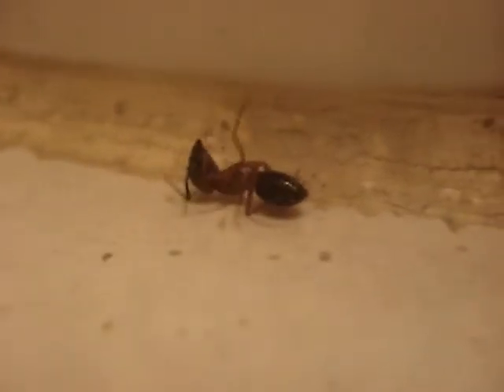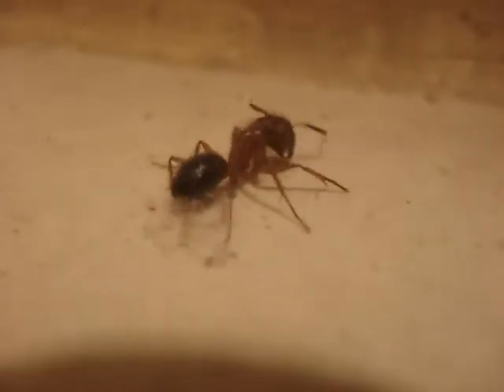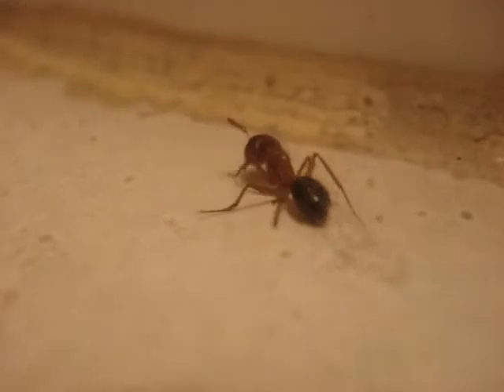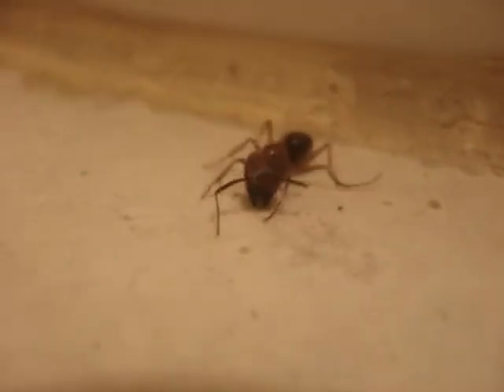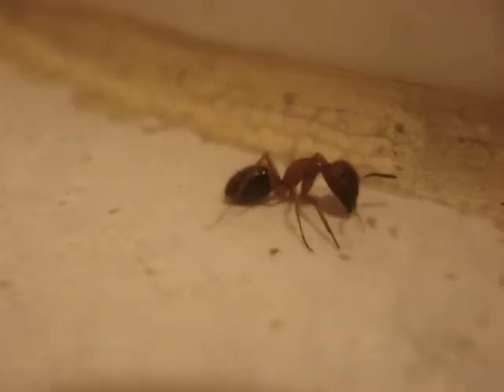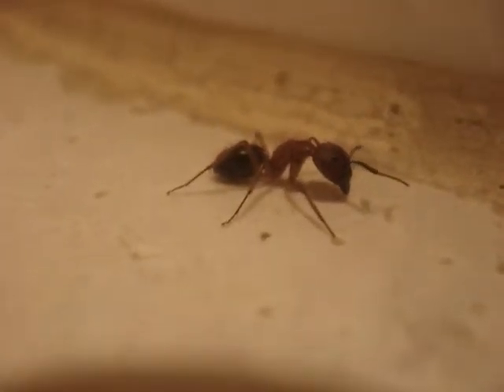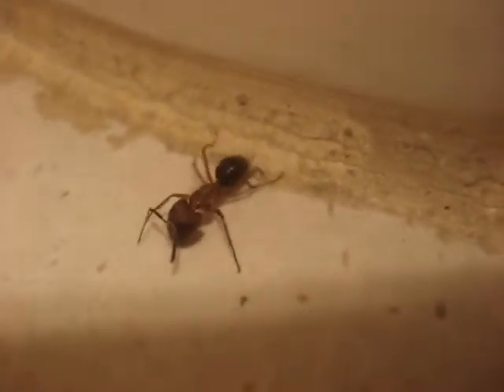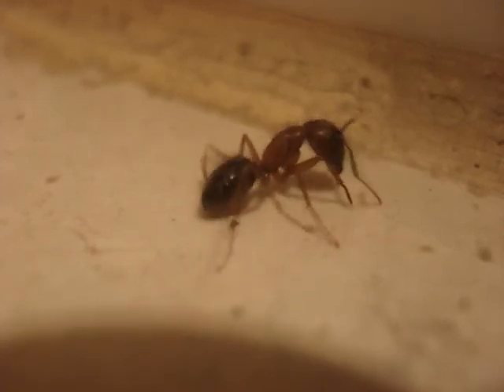Discovered single Brazilian fire ant inside my bathroom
I haven't uploaded a real life video to my channel in a bit with all the Zapper, music, ponies, and Killing Floor,  but this ant I randomly encountered in Florida will break the chain for me.

Video was trimmed, otherwise no fancypants editing and effects.

Fair note: I found it in its condition and simply got in the prone position to get a better angle.

April 11 2012 edit
Changed video title from Carpenter Ant to Brazilian Fire Ant